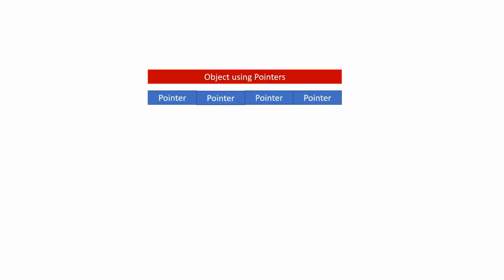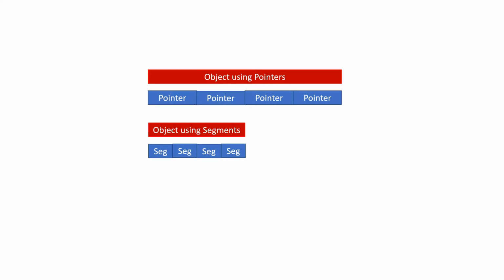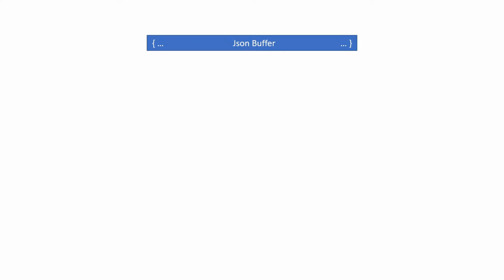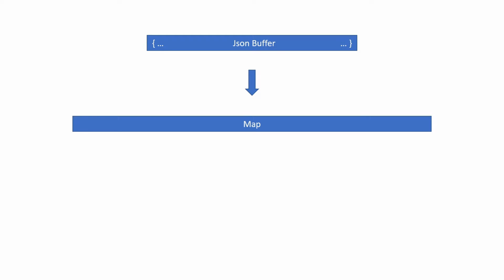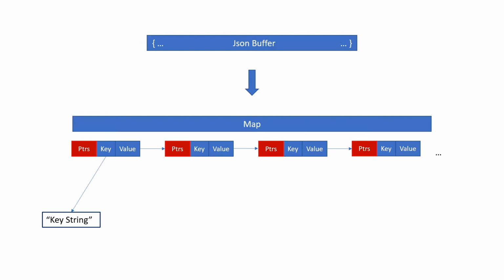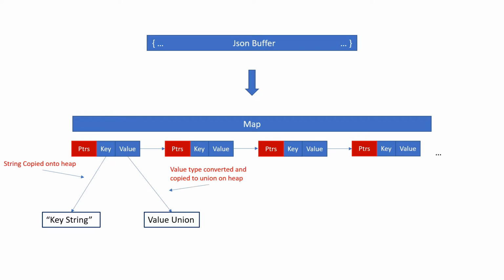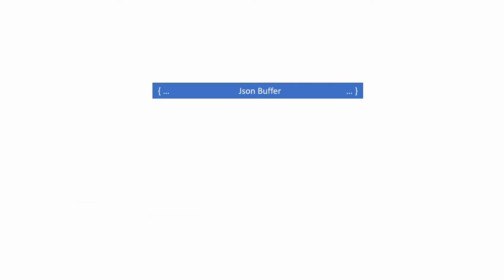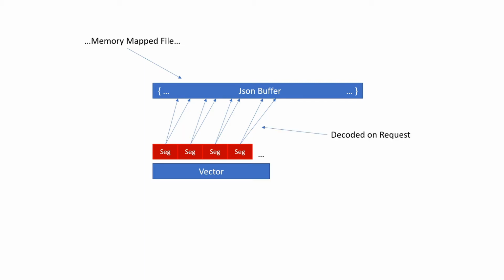High Performance: d8u::json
C++ JSON library showcase.

What to look for:

Template based Segments ( instead of pointers ) for optimal cache utilization.

Index and Reference instead of copy and duplicate memory.

Delayed computation, work is not performed until needed. Prevents doing work that is not useful / never utilized.

Modern C++ – C++17/20.

Open Source.

Cross-Platform, High Performance, Benchmarks, Unit Tests.

Double Violin Concerto 1st Movement